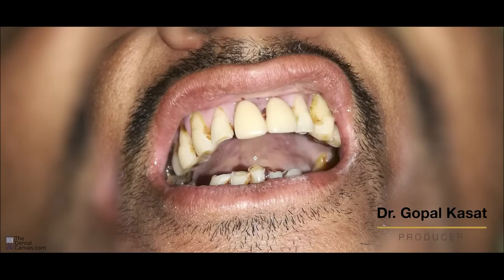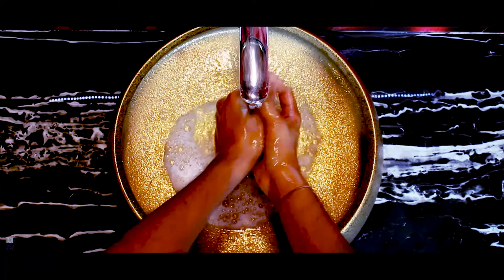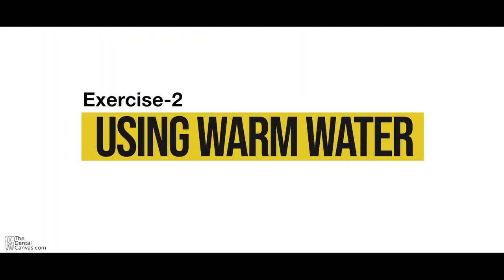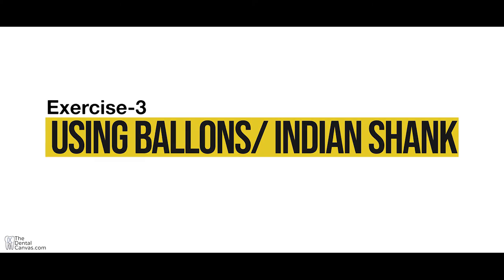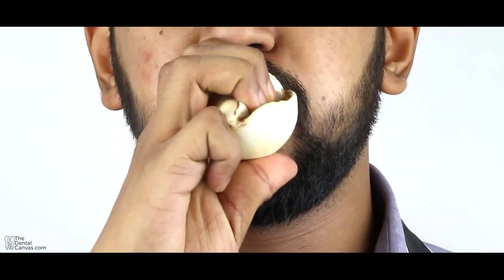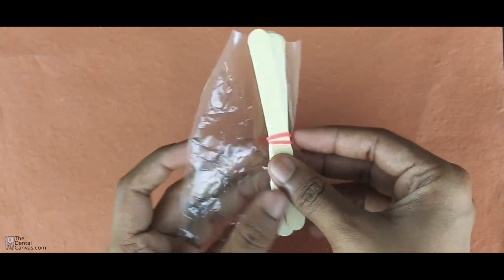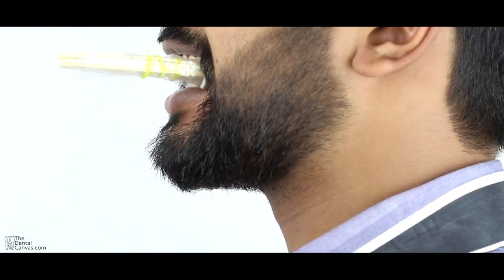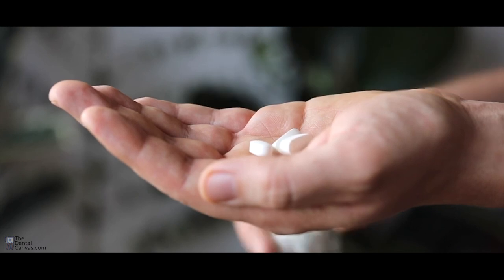OSMF management: Mouth opening exercises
Difficulty in opening the mouth is one of the major functional problems associated with osmf. So, the management of osmf includes various types of exercise in an attempt to relax the stiffened muscle and reduce scar tissue formed. These exercises have to be done regularly for long term results, irrespective of other methods of treatment provided.
Exercise 1: Using your fingers
Exercise 2: Using warm water
Exercise 3: Using a balloon or Indian shank
Exercise 4: Using Ice cream sticks